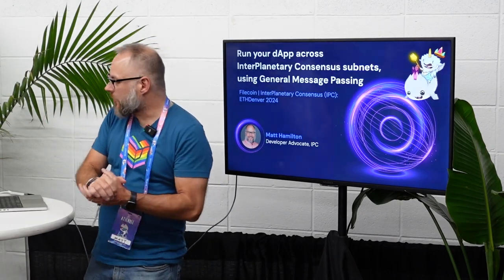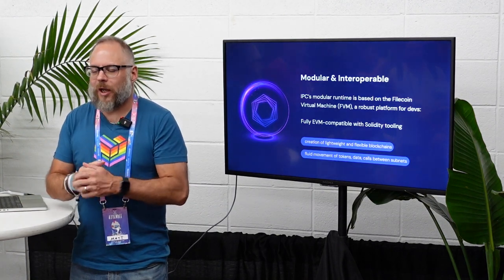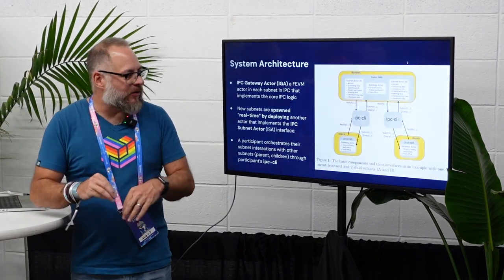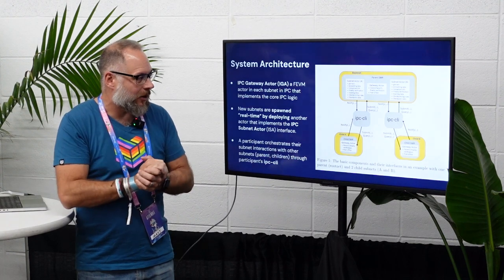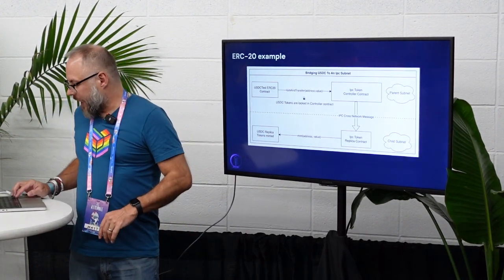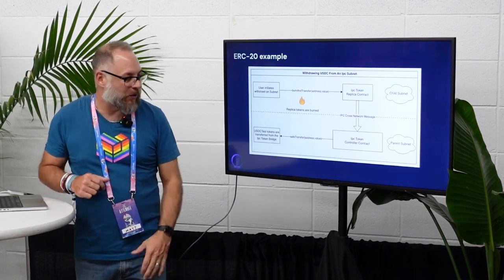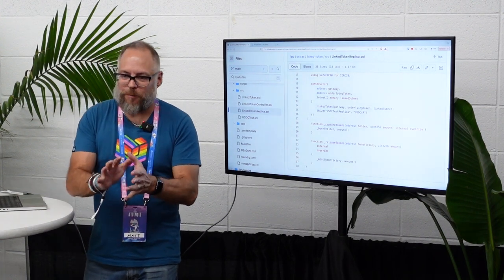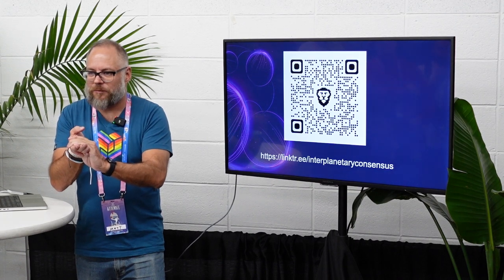Run your dApp across IPC subnets, using General Message Passing | ETH Denver 2024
GMP (General Message Passing) aims to bring interoperability to IPC subnets so smart contracts can interact with each other across subnets. With the current release of the minimal version enabling tightly controlled and single-hop GMP, let’s build a dApp and learn how to invoke smart contracts across the parent-child subnet.

Matt Hamilton; Developer Advocate at Protocol Labs